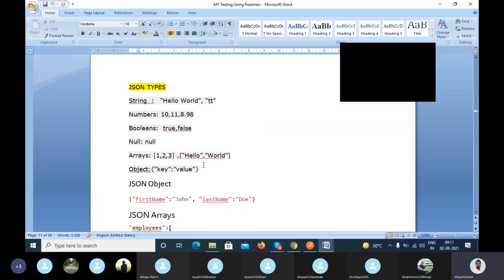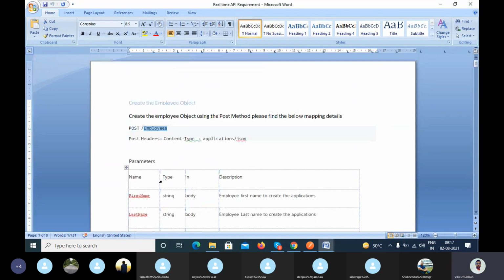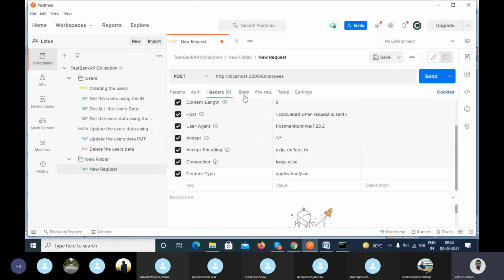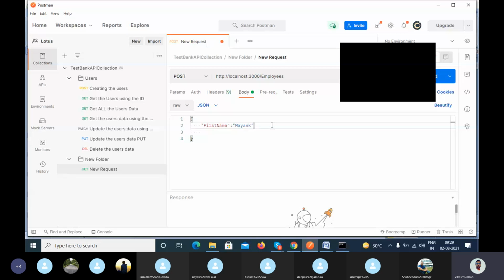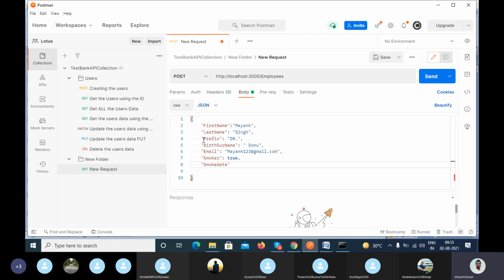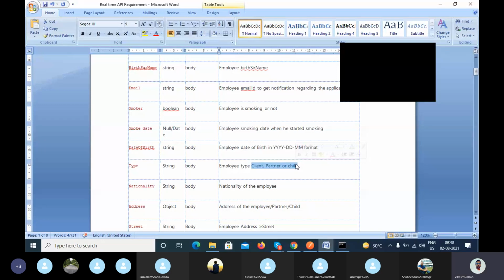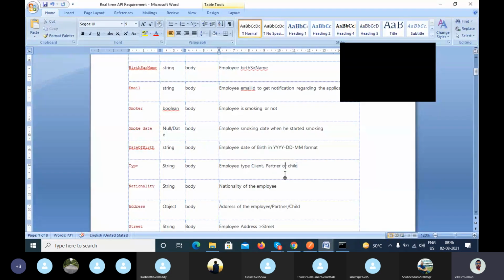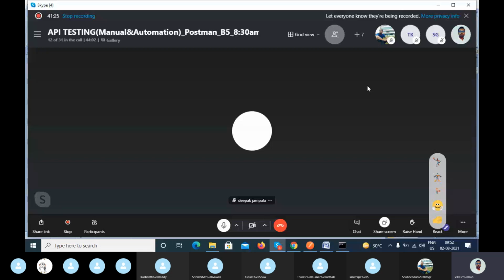Session 14_API TESTING(Manual & Automation)_Postman